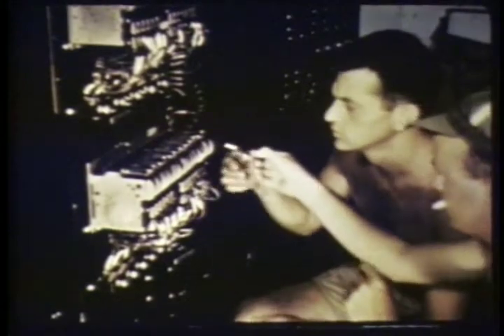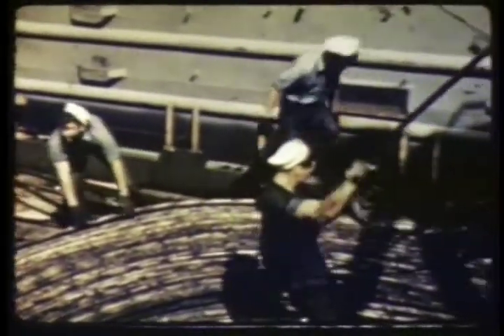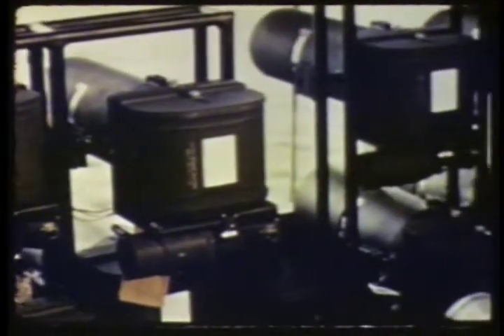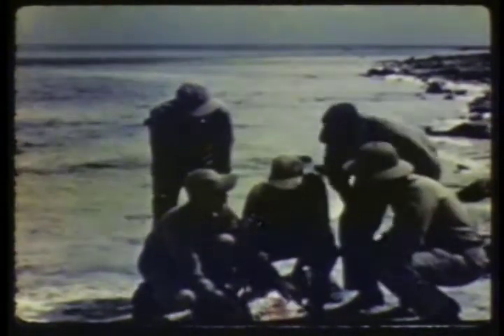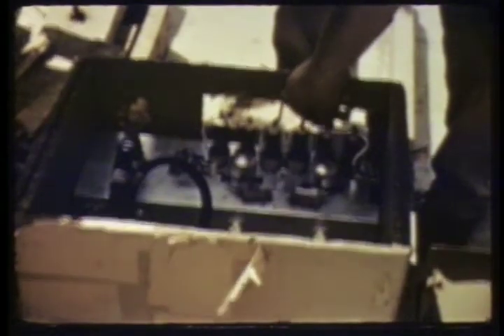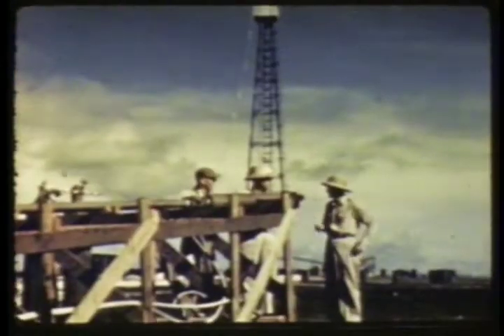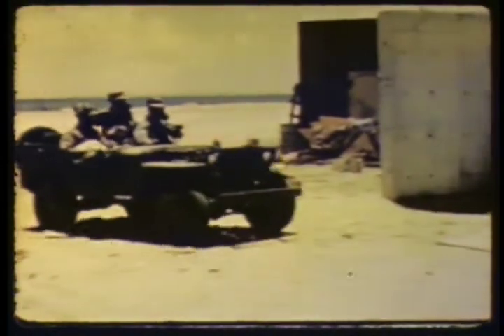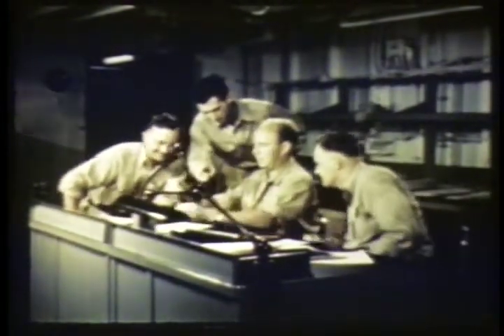Operation Sandstone, EG&G, Project 19-18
Courtesy: U.S. Department of Energy

In 1948, the U.S. nuclear stockpile consisted of approximately 50 atomic bombs. Since the industrial complex to produce more nuclear weapons was not fully complete and there were limited amounts of plutonium, researchers wanted to develop more efficient implosion bombs. Operation Sandstone was a series of atmospheric nuclear "proof tests" conducted in the Pacific Proving Grounds Marshall Islands area April and May 1948. The goal of this test series was to prove the workability of changes to implosion warhead design that used less plutonium. The first shot, X-ray, conducted on April 14, 1948, had a yield of 37 kilotons. The second shot, Yoke, detonated on April 30, had a yield of 49 kilotons, while the last shot, Zebra, occurred on May 14 with a yield of 18 kilotons.

Operation Sandstone was the third American series of nuclear weapon tests. It was conducted in 1948 at Enewetak Atoll. These tests followed Crossroads and preceded Ranger. As was the custom, each explosion was given a nickname.

The tests were authorized on June 27, 1947 and Enewetak Atoll was chosen as the test site on October 11. The 140 inhabitants of the atoll were relocated to Ujelang Atoll in December.

The tests were used to evaluate new atomic weapon designs that had been developed at Los Alamos as part of the Manhattan Project but had not previously been used. The bombs used oralloy, a form of enriched uranium, as a replacement for plutonium, which had been used in all atomic weapons prior to this with the exception of the "Little Boy" bomb dropped on Hiroshima, which utilized uranium-235. The X-Ray test used a 2:1 mix of oralloy and plutonium. The Yoke and Zebra tests used all oralloy.